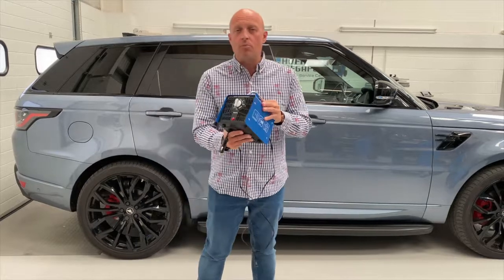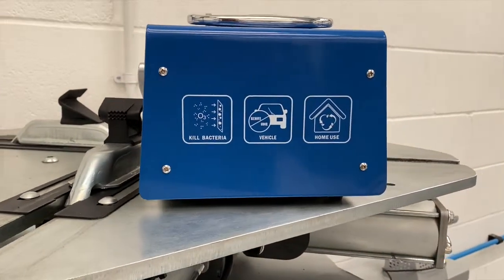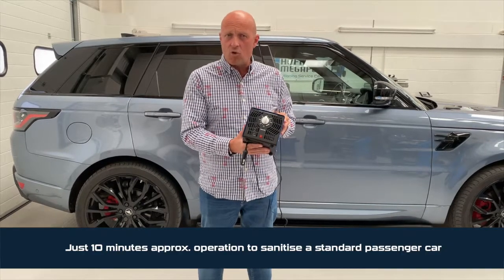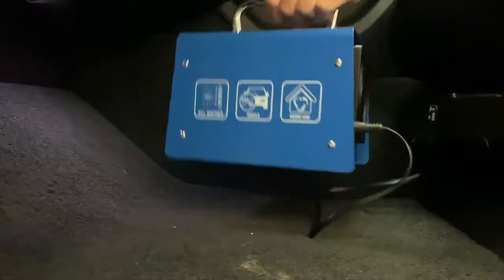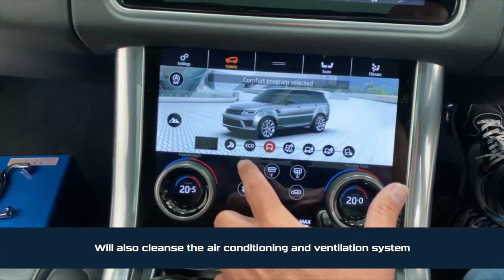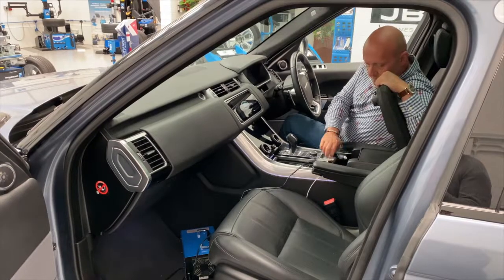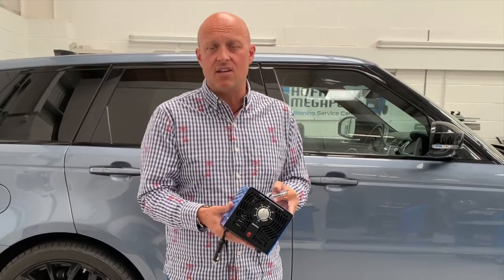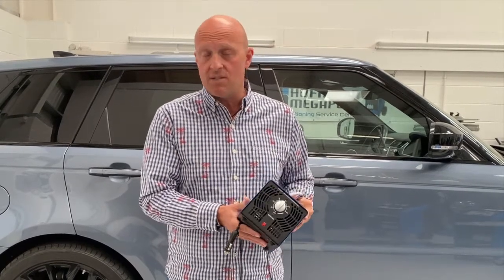Ozone Car Cleaner | Disinfecting Car Interior safely with O-Pro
This video gives a basic introduction on how to disinfect a car interior safely using an ozone car cleaning tool. In this case, the O-Pro Portable Sanitisation System from Hofmann Megaplan is used to demonstrate.

Devices like the O-Pro are designed specifically for use within the automotive industry & can completely sanitise a vehicle while eliminating viruses, bacteria, mould and other organic substances.

Ozone (O3), sometimes called “activated oxygen,” contains three atoms of oxygen rather than the two atoms we normally breathe.

Typically, viruses are small, independent particles, built of crystals and macro-molecules that multiply only within the host cell. Ozone destroys viruses by diffusing through the protein coat into the nucleic acid core, resulting in damage of the viral RNA. At higher concentrations, ozone destroys the exterior protein shell by oxidation. Ozone not only destroys bacteria cells, but it does it without leaving a residual effect.

Find out more on how ozone works to kill viruses

Call the Hofmann Megaplan team on 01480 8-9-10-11 to learn more about vehicle sanitisation.